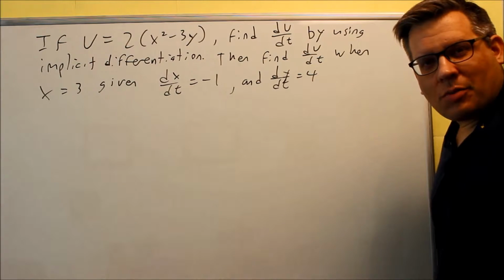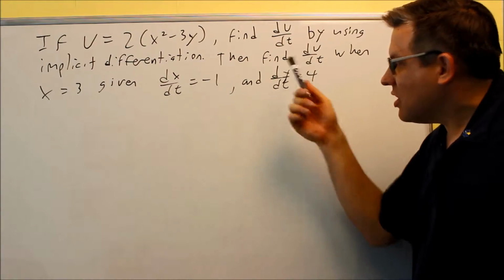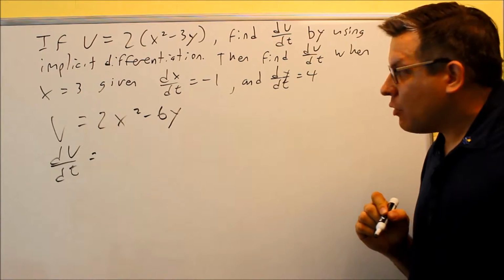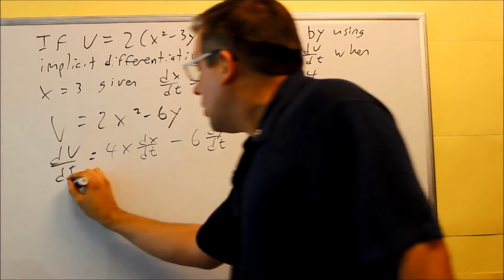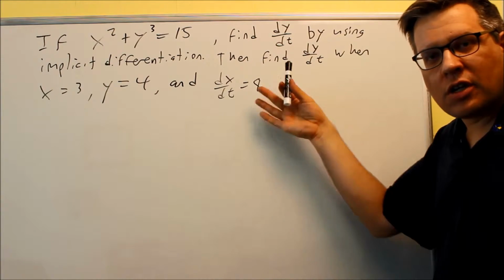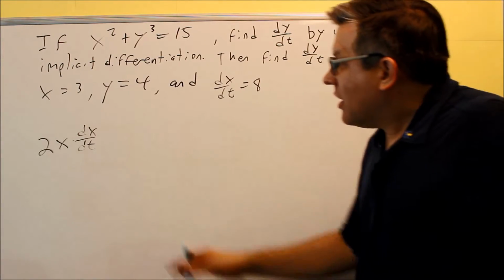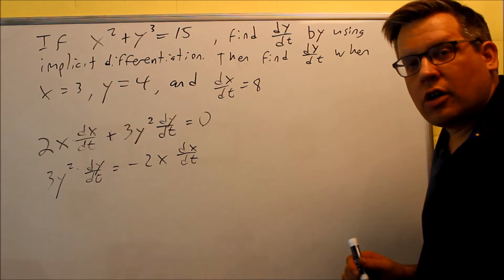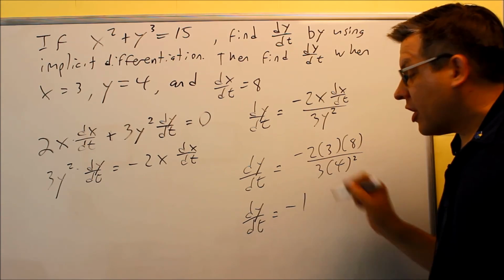Related Rates: Taking the Derivative With Respect to Time